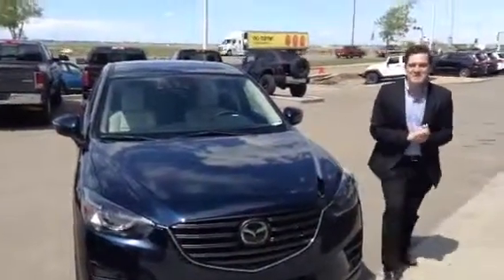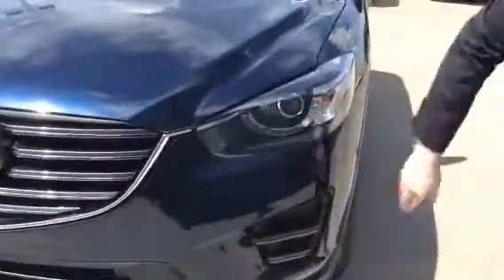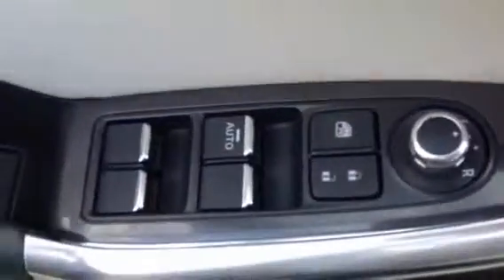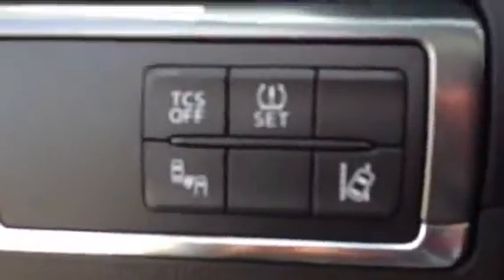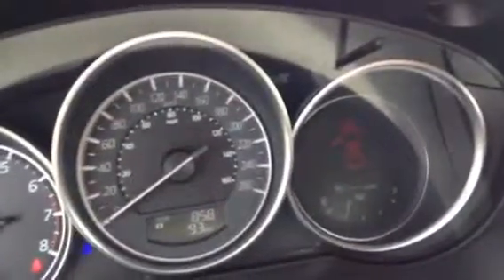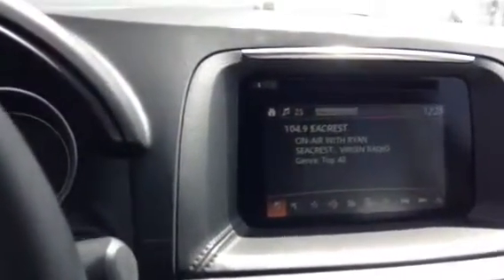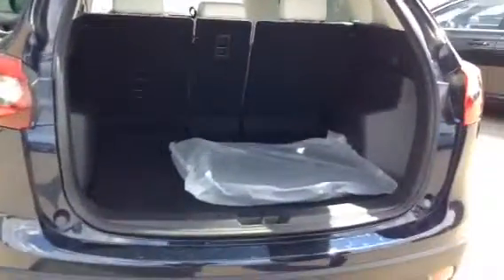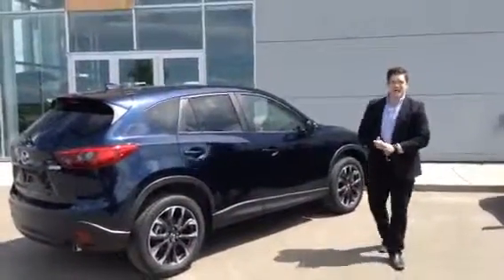Edmonton Mazda Dealer| LA Mazda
2016 Mazda CX-5 GT-Tech